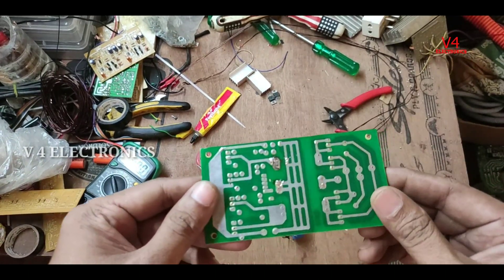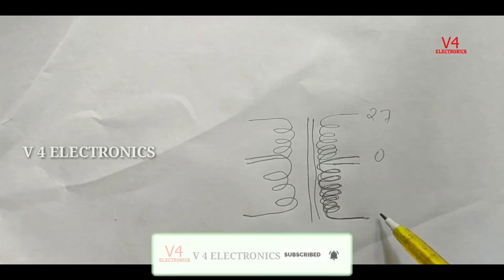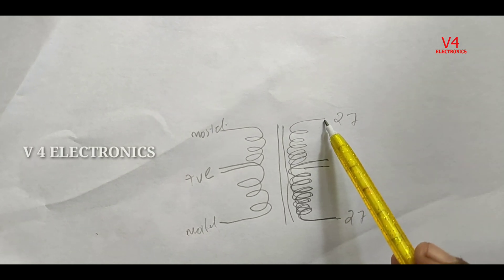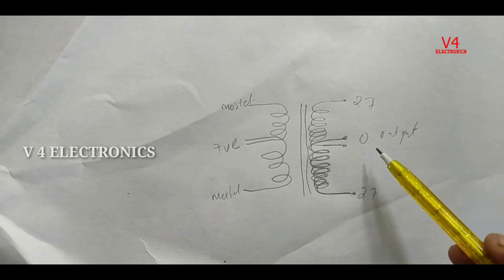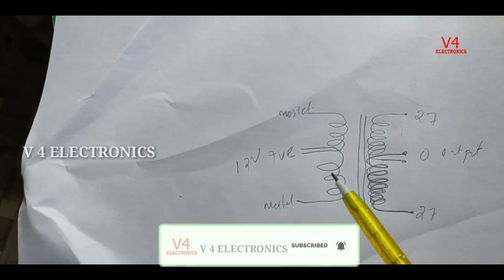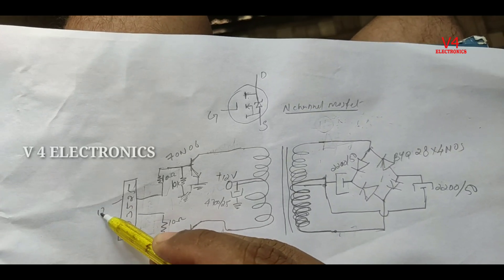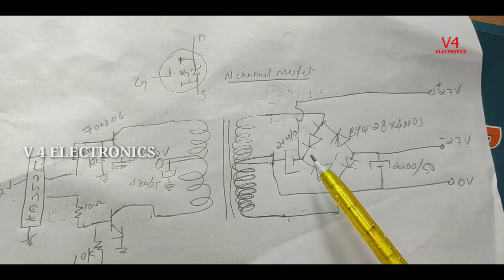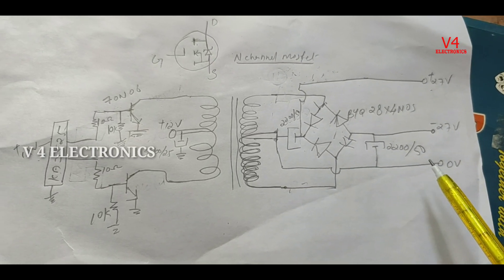എങ്ങനെ 12 v To 27 0 27 ഉണ്ടാക്കാം || Dc To Dc Converter || Malayalam || V4 Electronics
How to make 12v to 27 0 27 dc to dc converter for car subwoofer systems jbl, v 4 electronics,